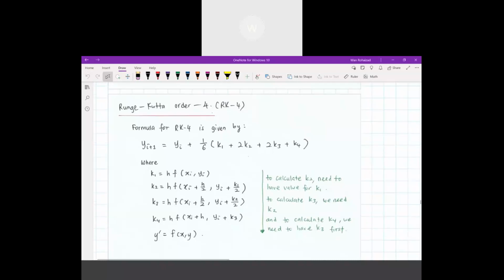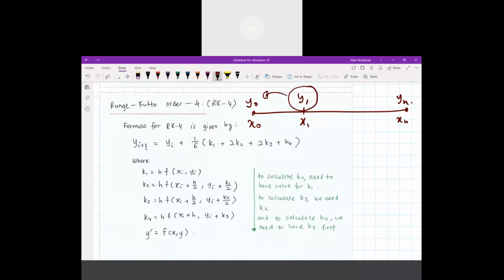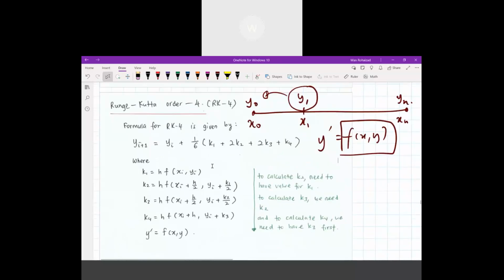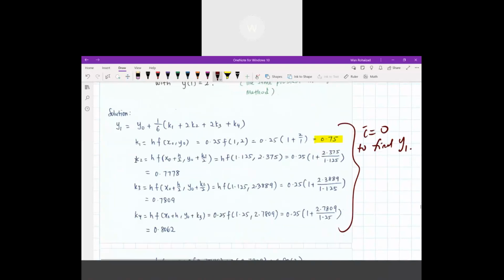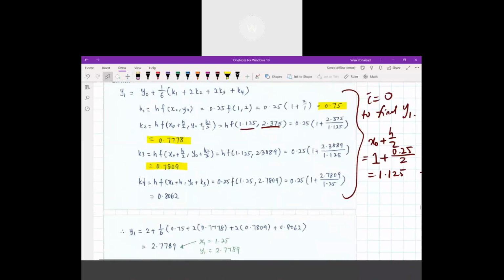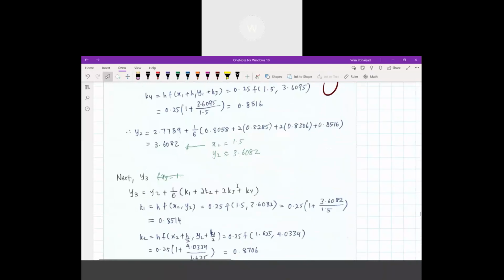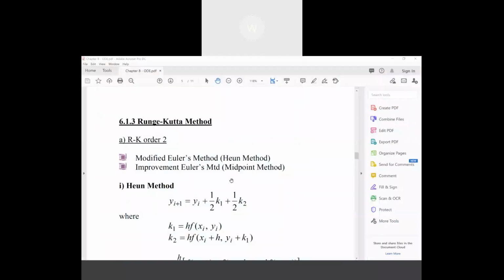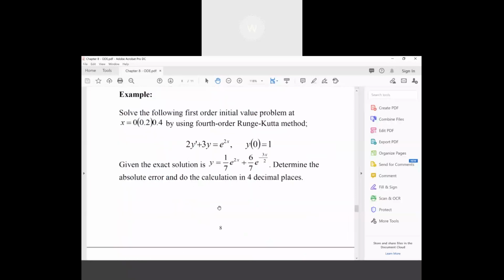SSCE2393 - Chapter 8 - Ordinary Differential Equations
Initial Value Problem (1st order DE) - Part 2: Runge-Kutta Method (order 4)